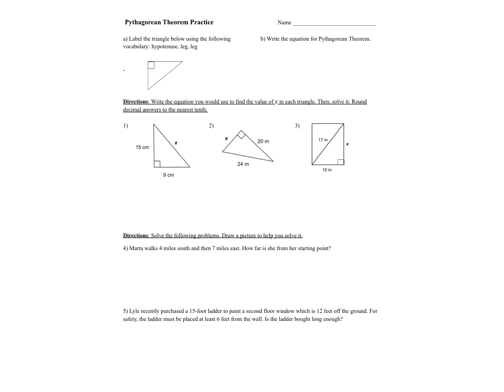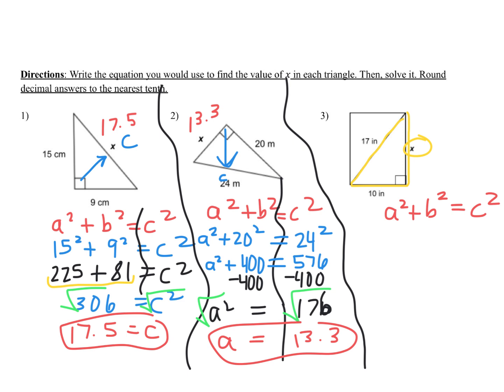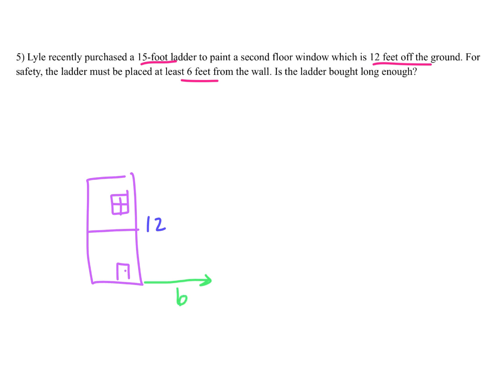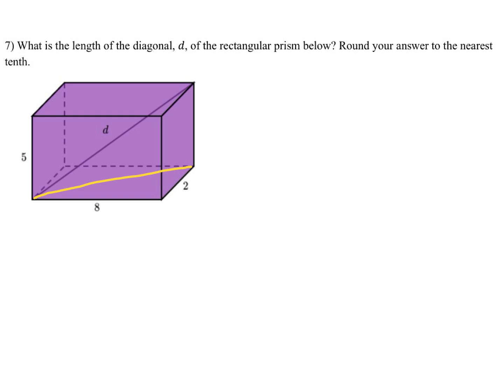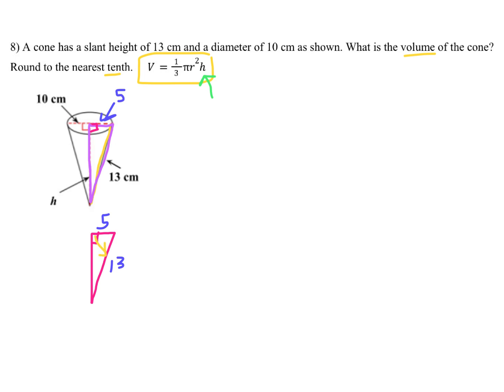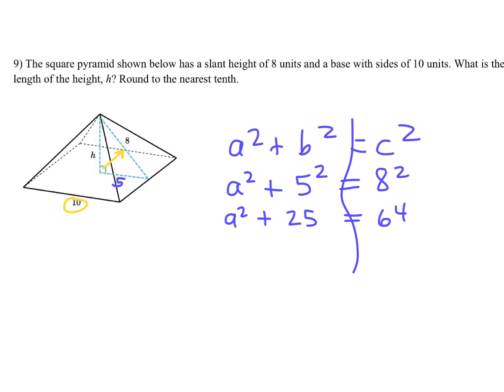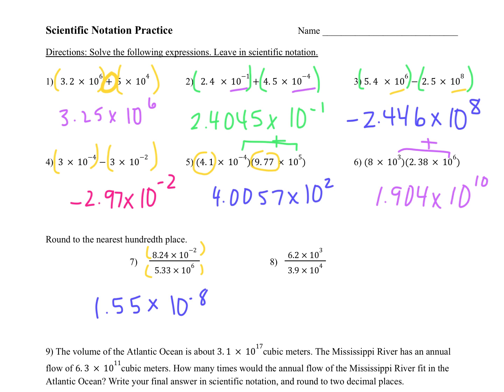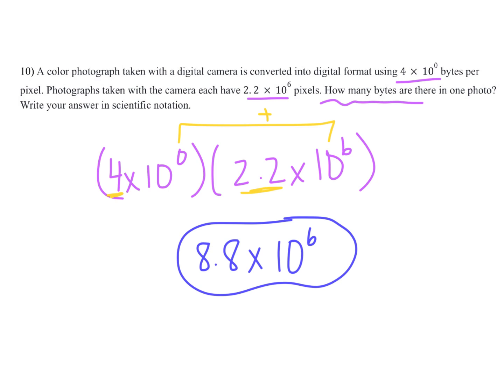April 1, 2025